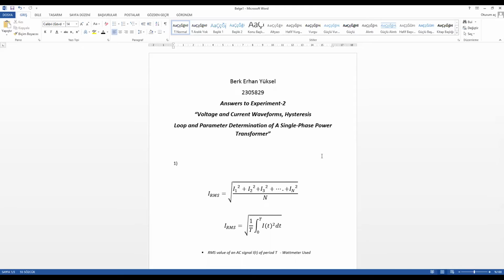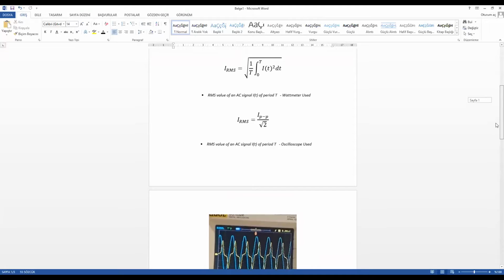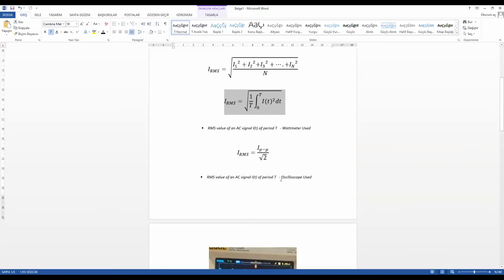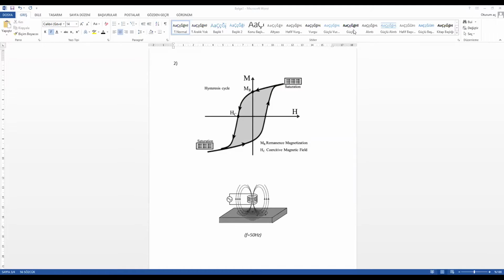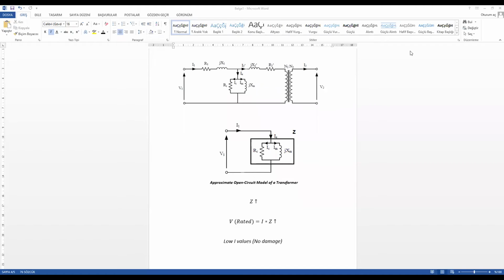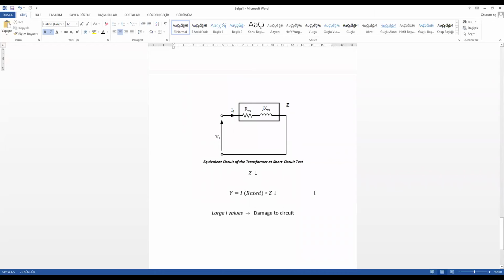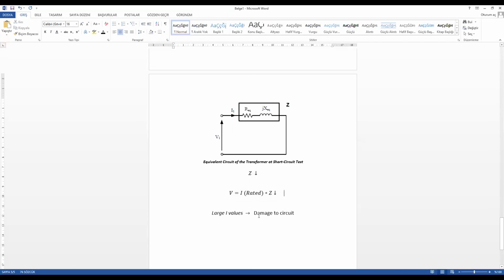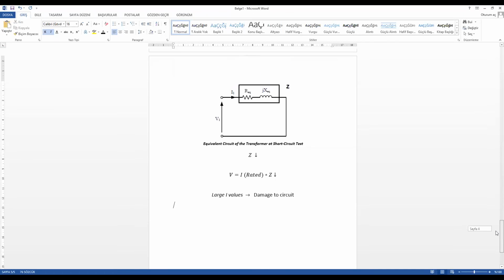EE361 - Experiment#2 - Berk Erhan Yüksel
EE361 - Experiment#2,  Answers of The Questions